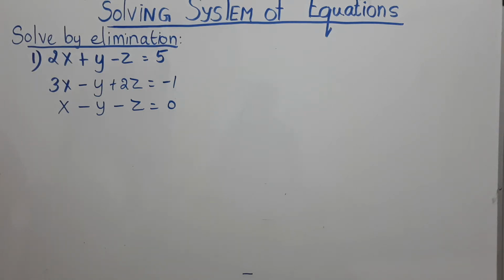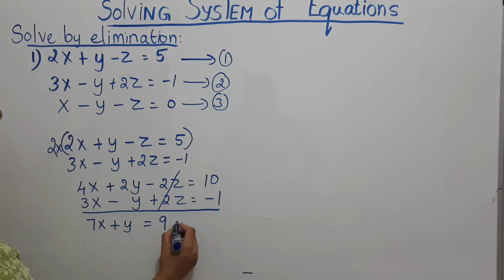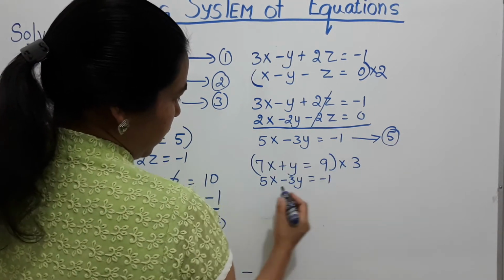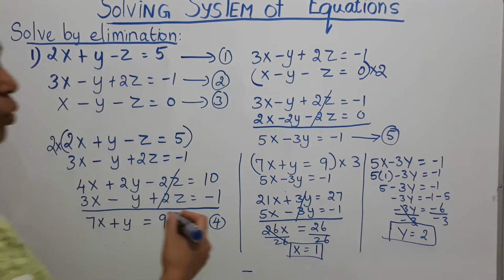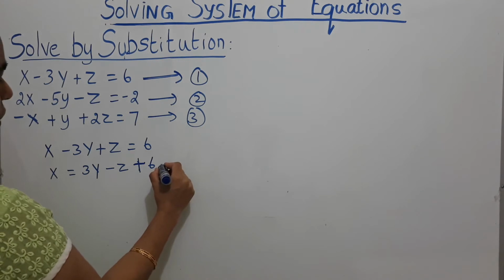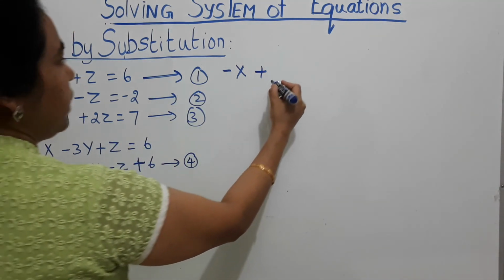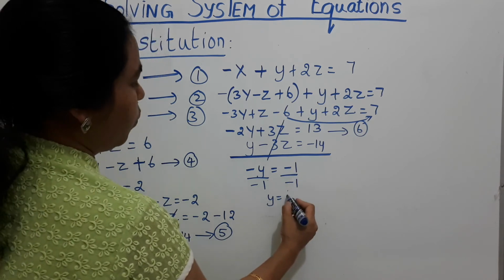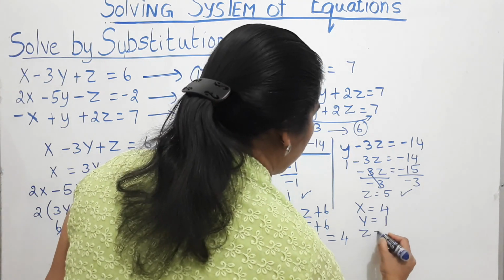Solving System of three Equations using Substitution and Elimination Methods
This Video is about how to Solve the system of Linear equations by using Substitution and Elimination Methods.